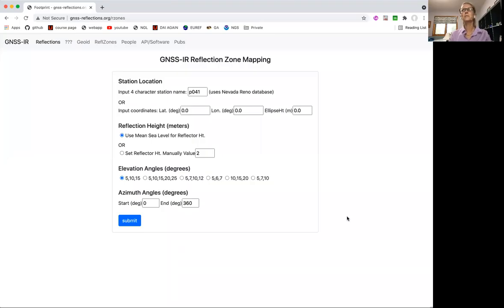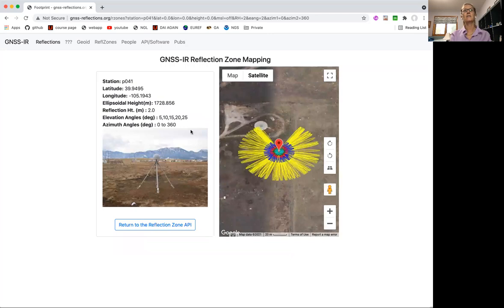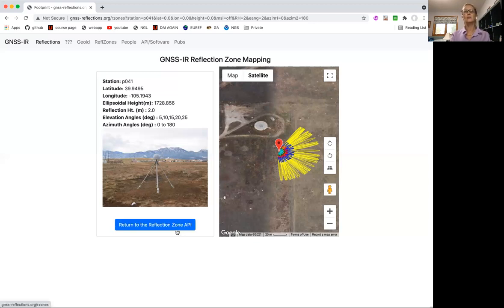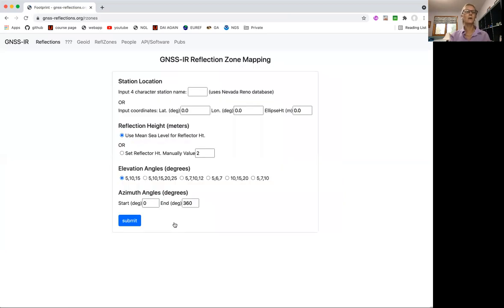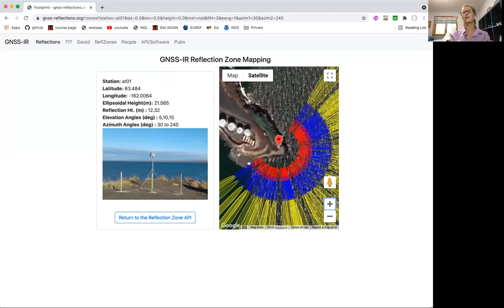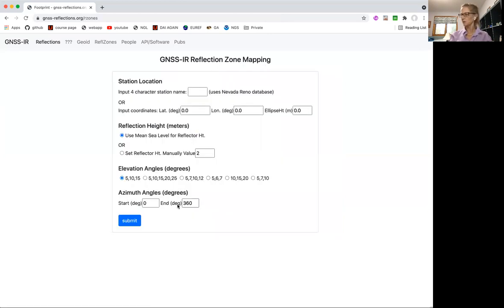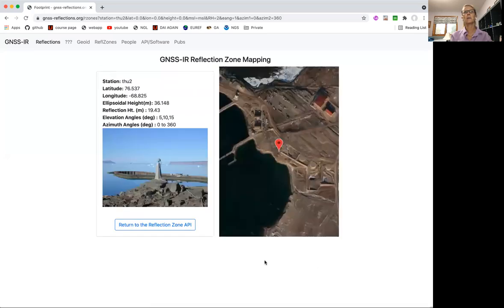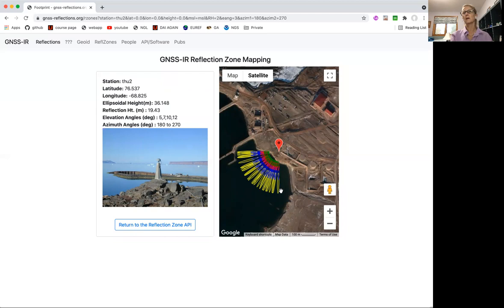GNSS-IR: How to choose your azimuth and elevation angle mask.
Description of the web app that displays azimuth and elevation angle masks for GNSS-IR.